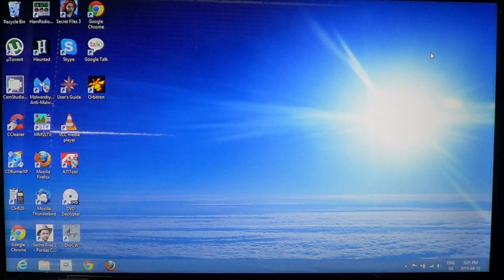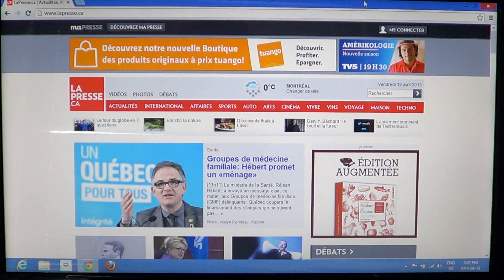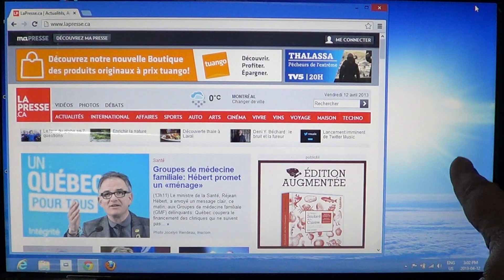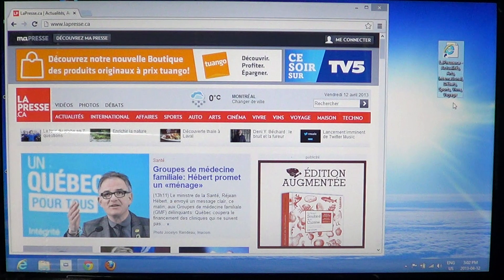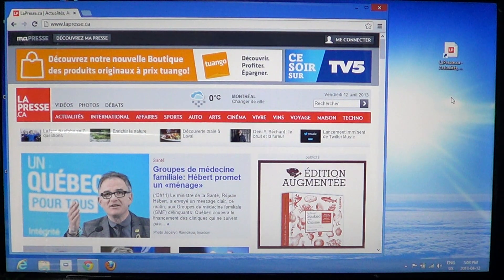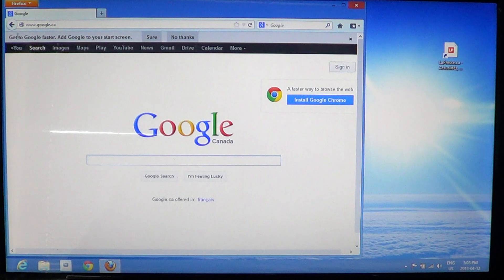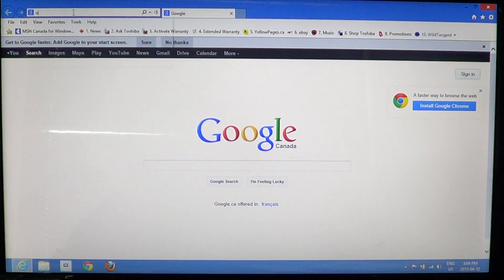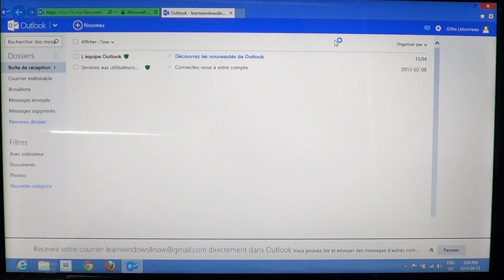Windows 8 - Desktop shortcuts to web links on Explorer Chrome and Firefox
how to make desktop shortcuts to your favorite websites